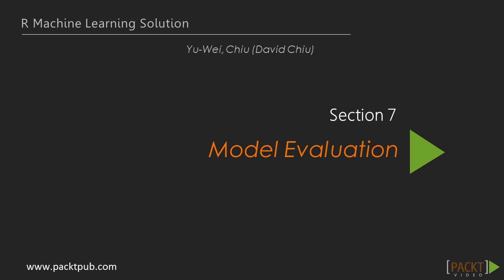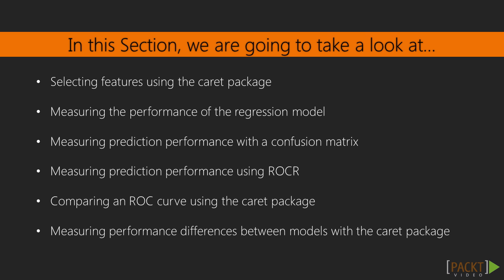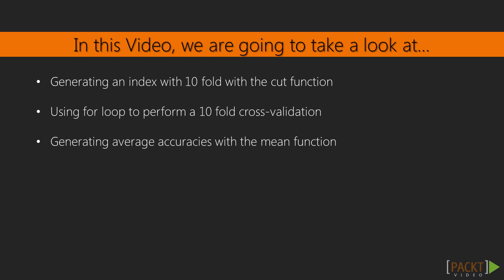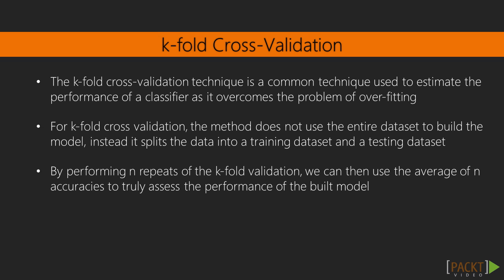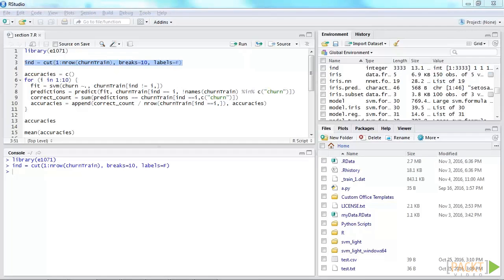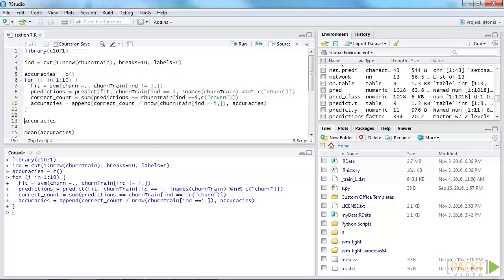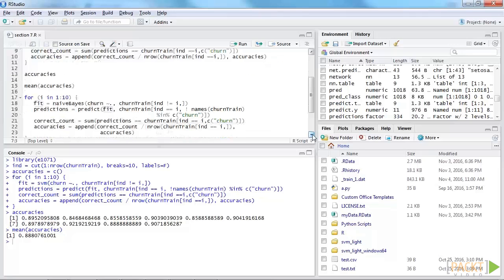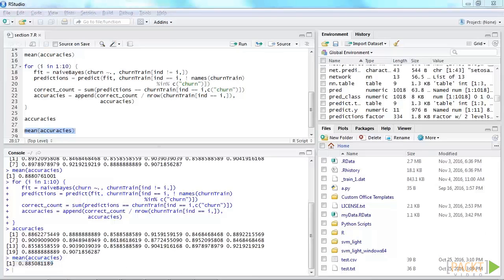R Machine Learning solutions: Estimating Model Performance with kfold| packtpub.com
The k-fold cross-validation technique is a common technique used to estimate the performance of a classifier as it overcomes the problem of over-fitting. In this video we will illustrate how to perform a k-fold cross-validation.
• Generate an index with 10 folds with the cut function
• Use a for loop to perform a 10-fold cross-validation
• Generate average accuracies with the mean function